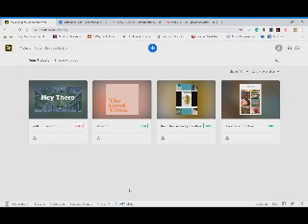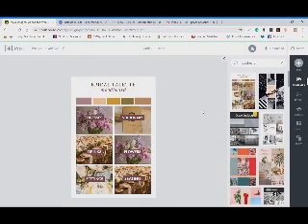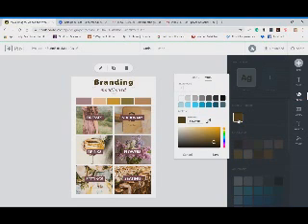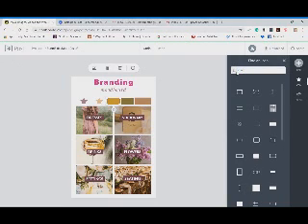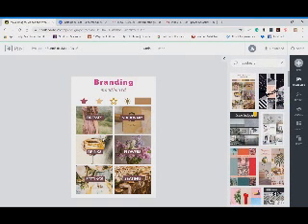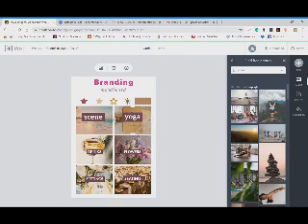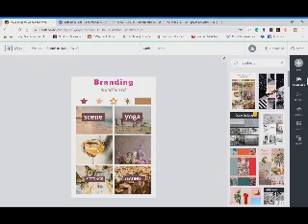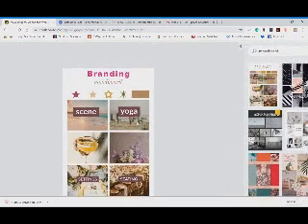Branding Tips: How To Use Adobe Spark to Make a Mood Board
Adobe Spark is a simple to use tool to create branding items like a mood board to figure out color palette, themes and images that you can use for your business. From social media to website planning, a good mood board is a great starting-off point.